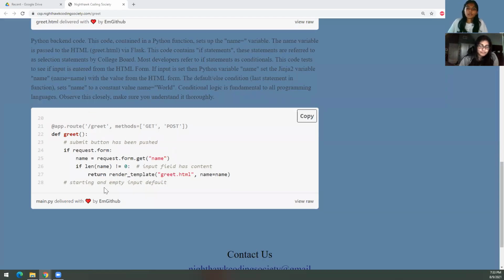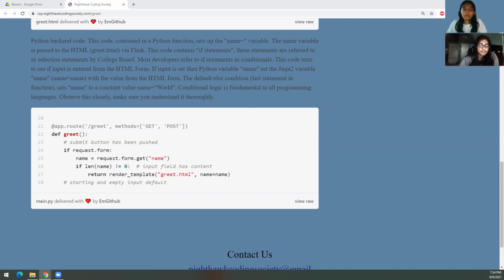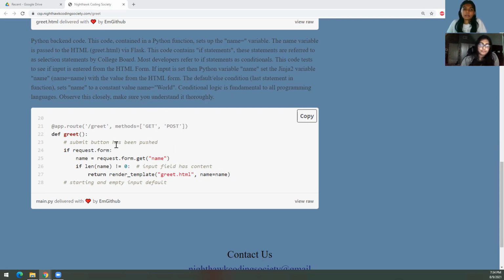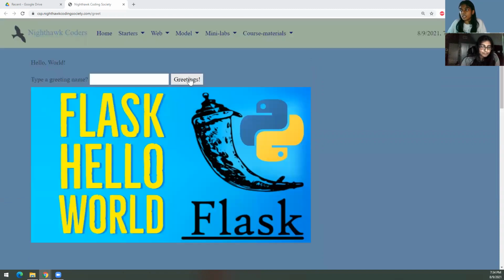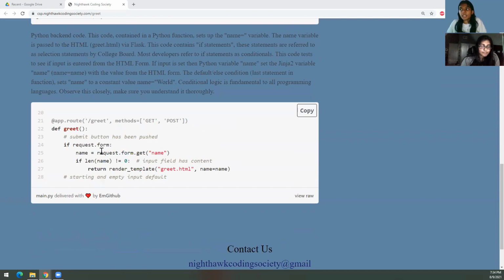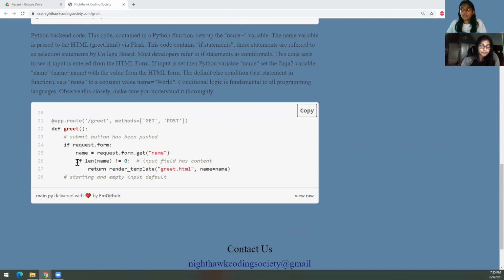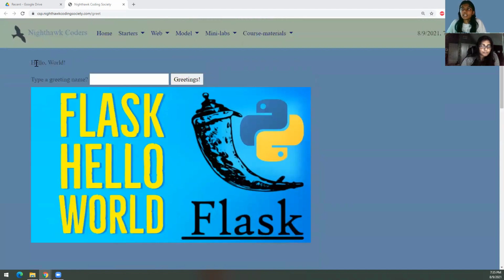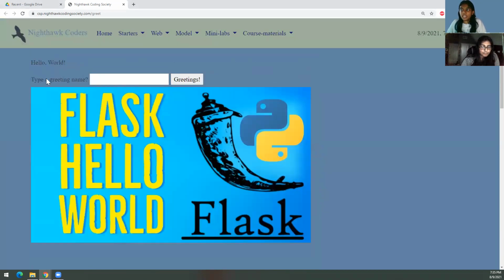CSP Week 1 Tech Talk - Greeting Project Pt. 4